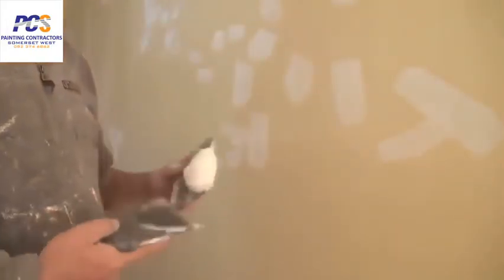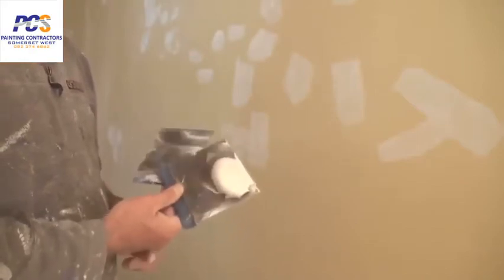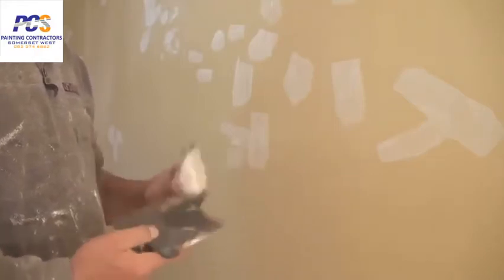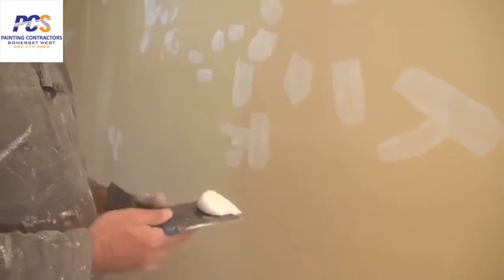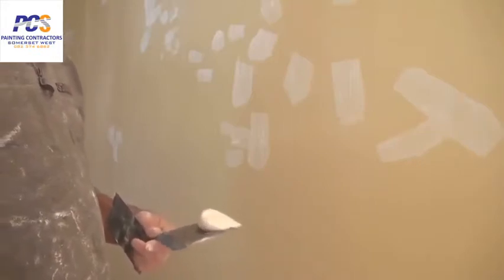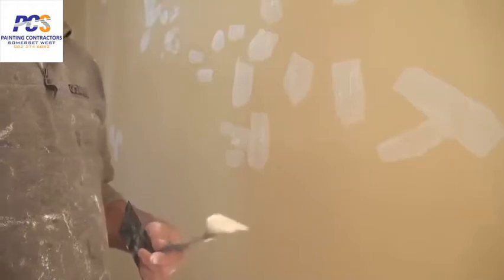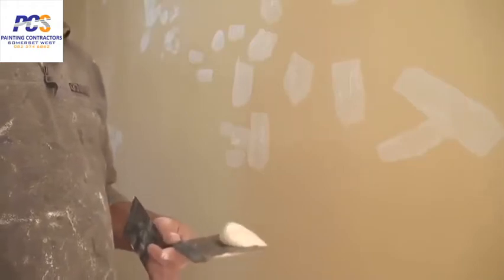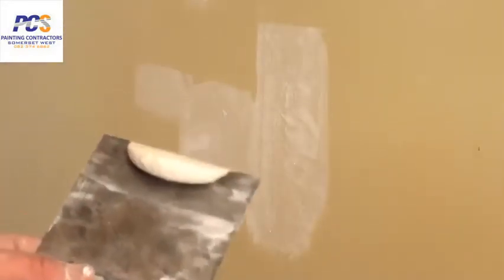Painters Pringle Bay | Painting Company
- Painters Pringle Bay – The Best Painting Contractors in Pringle Bay – Committed to excellence, customer care and exceptional performance for Commercial, Industrial and Residential Roof Painting Projects.

Painting Contractors Somerset West
De Beers Avenue
Unit 97 De Velde
Somerset West, Western Cape 7130
South Africa